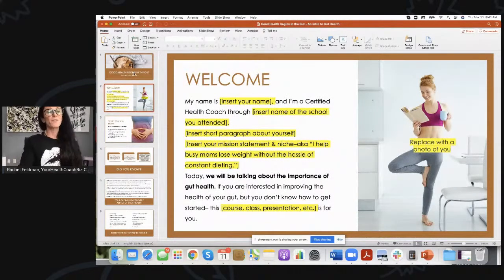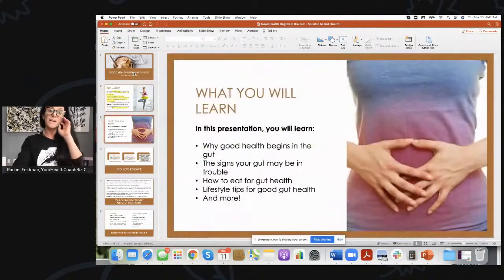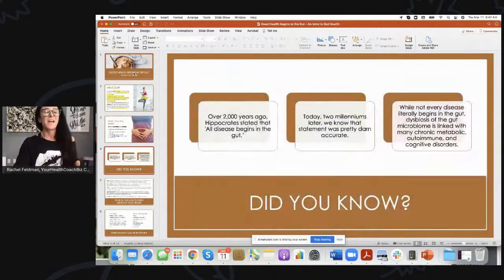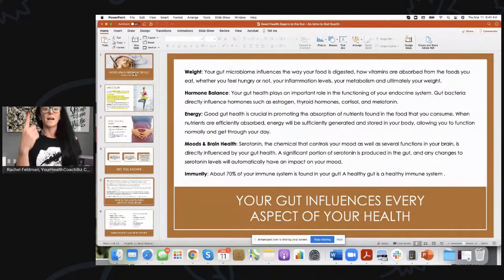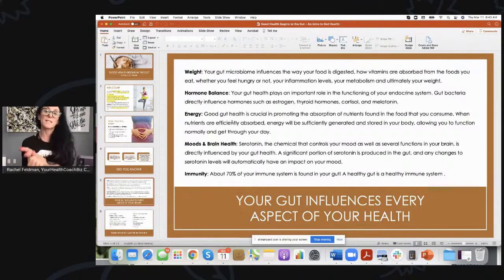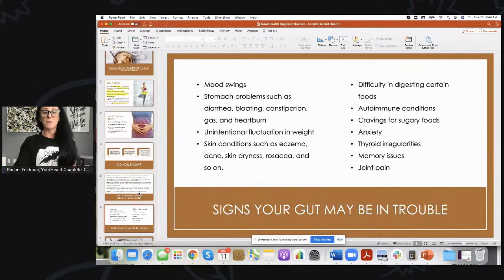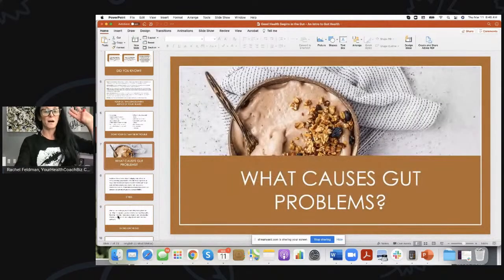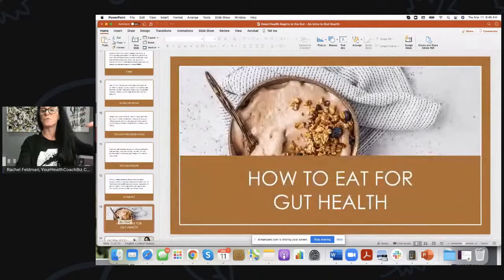How to Create Story Ideas Using one Done for you powerpoint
I am saving you the headache. Seriously - how many times do you get writers block or you feel INSANE when it comes to crating story ideas for your biz.

Consistency is the only way to make consistent money & change lives

xoxo
Rach